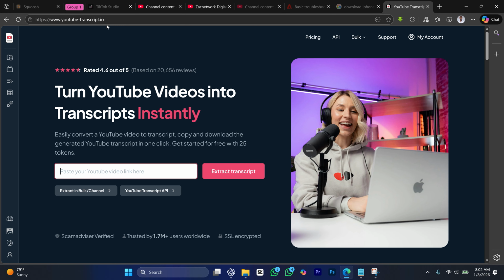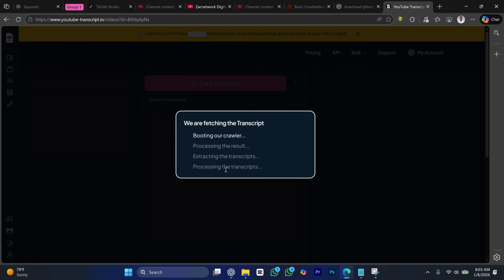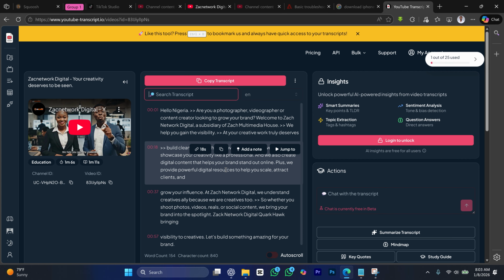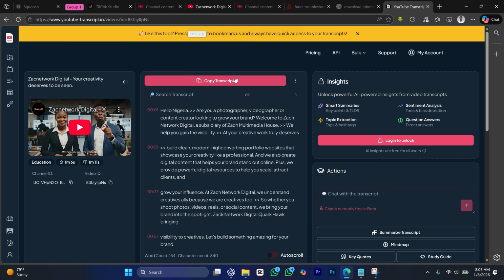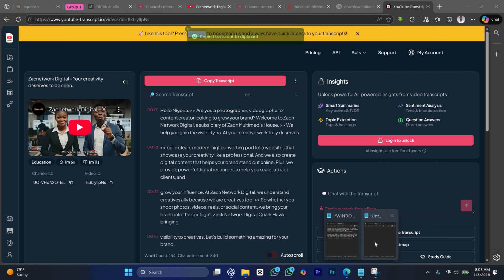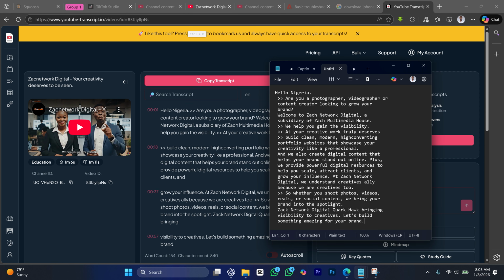Transcript Extraction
Extracting a transcript from a YouTube video can save you time for content writing, note-taking, SEO, subtitles, or study purposes.

In this tutorial, I show you a simple, beginner-friendly method that works directly on YouTube, no complicated tools required.

This method is perfect if you want a fast and clean transcript without installing any software.

Content creators
Students & researchers
Writers & bloggers
SEO specialists
Anyone who needs YouTube video text fast